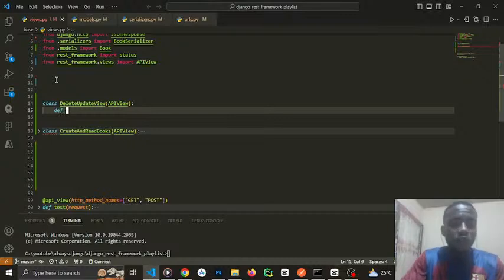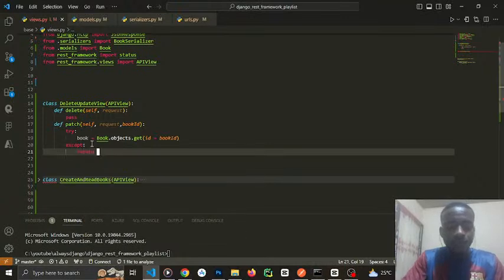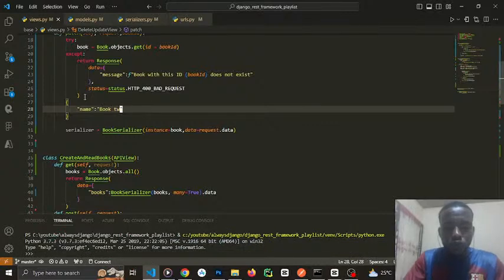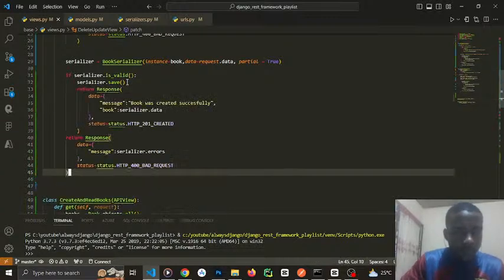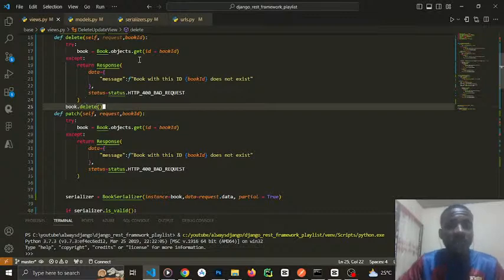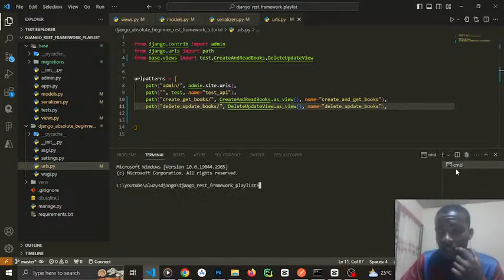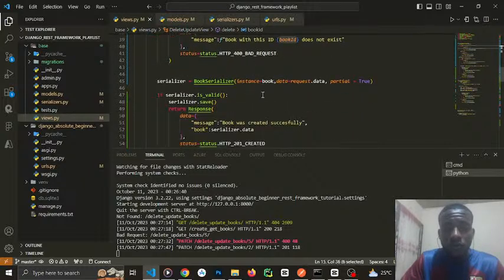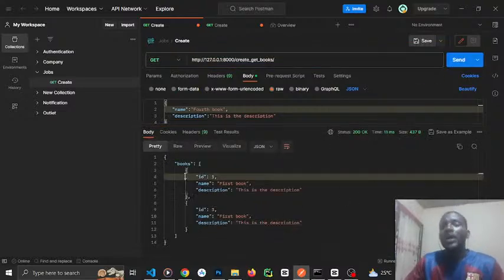HOW TO BUILD A REAL API IN DJANGO #2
Unlock the power of Django as we dive into the world of creating functional Post and Get APIs using Django Rest Framework serializers and APIViews. 🚀

Hi fellow Django developers, in this comprehensive tutorial, you'll learn the ins and outs of Django's Serializers, exploring how they transform complex data types into JSON and how they play a pivotal role in building APIs. We'll show you how to effortlessly implement Post and Get APIs, giving you the ability to create and retrieve data with ease.

Key Topics Covered:
🔹 Django Serializers: Harness the full potential of Django's serializers and understand how they drive data transformation.
🔹 Django Get API: Learn to fetch data efficiently from your database using Django Rest Framework's powerful APIViews.
🔹 Django Post API: Master the art of creating and storing data via APIs, ensuring a seamless data submission process.
🔹 Django APIViews: Get hands-on experience with Django APIViews, a fundamental component of building robust APIs.

Let's get started on your journey to Django mastery. 🐍💻